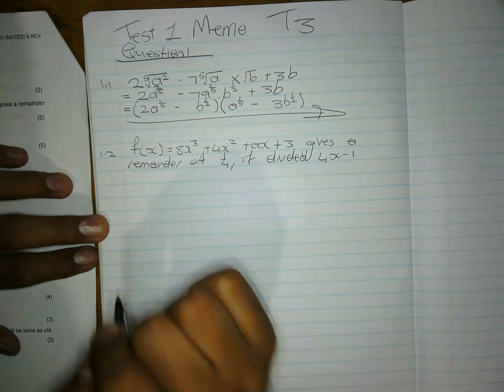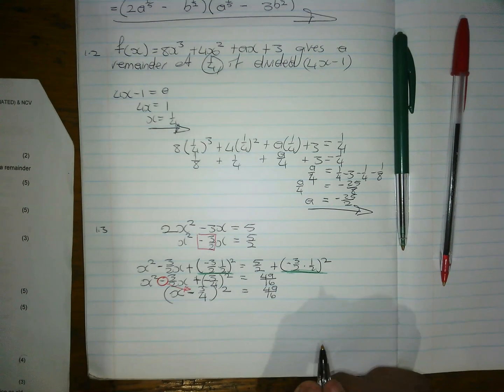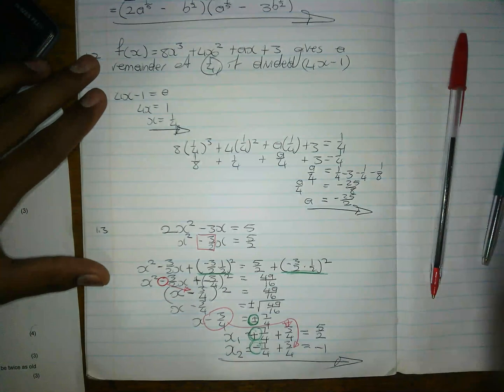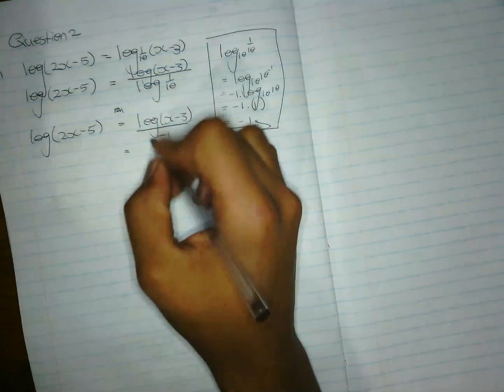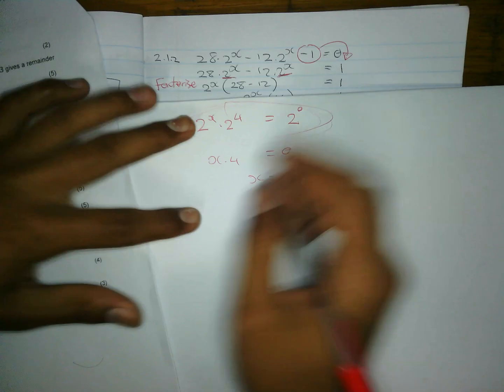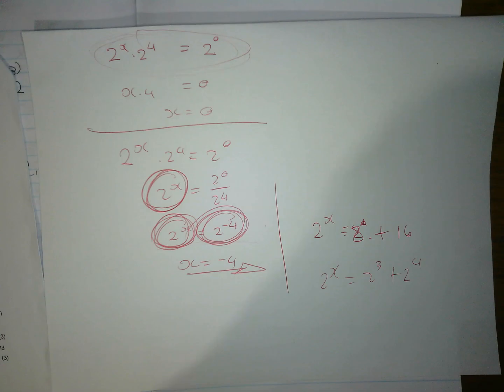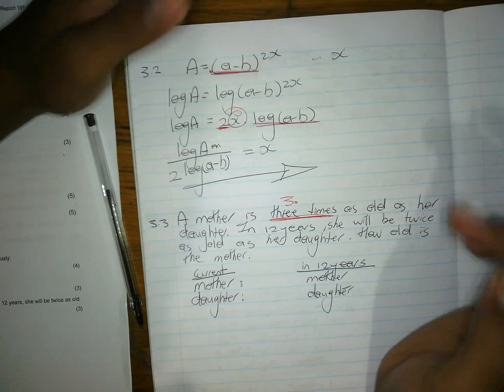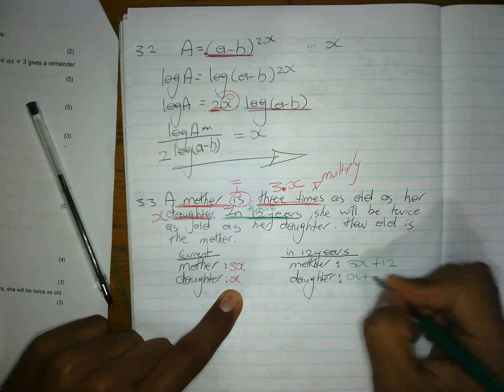MATHS N3 TEST 1 MEMO T3